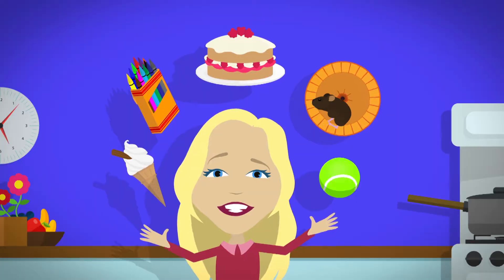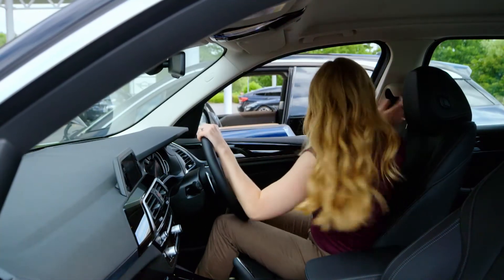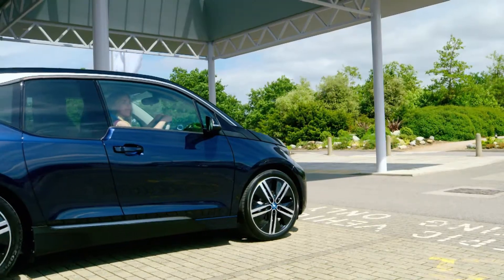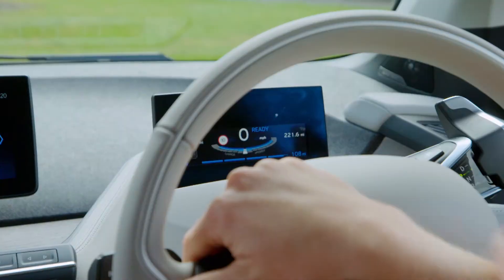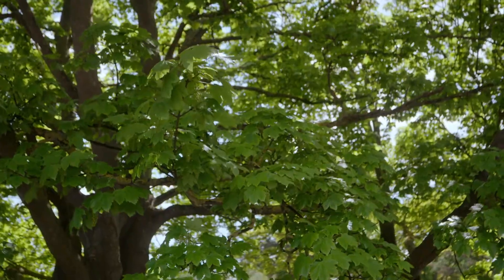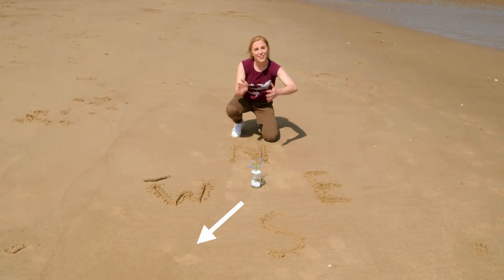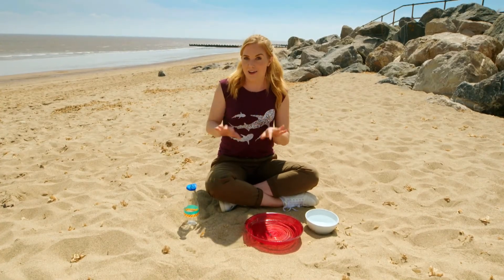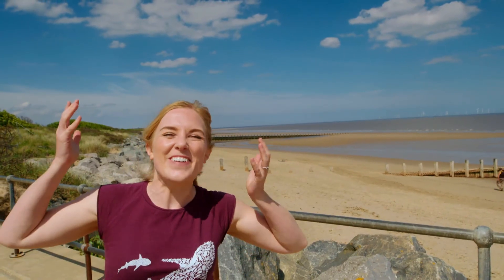Electric Car and Wind | Maddie's Do You Know 🔎 Series 4, Episode 3 | FULL EPISODE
Maddie visits an electric car factory to find out how an electric car works. She learns that an electric car uses batteries and electricity to make the energy it needs to move. Using her special cameras, she shows us how these cars use.